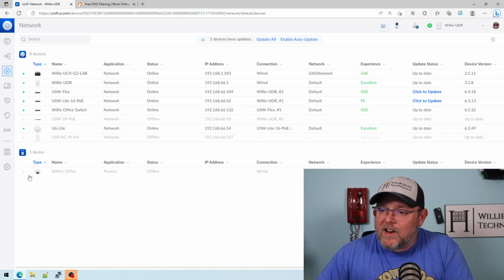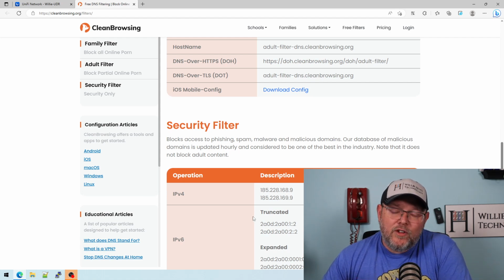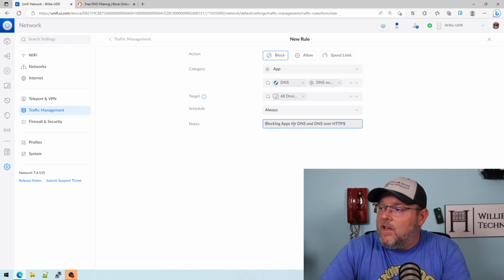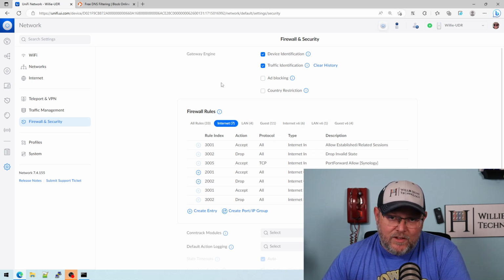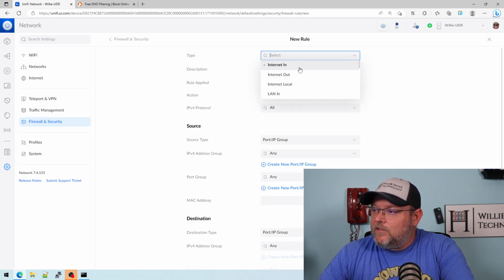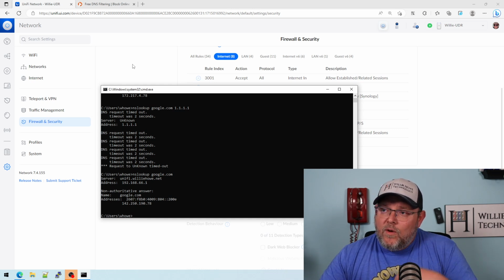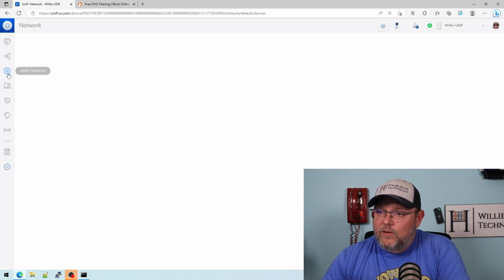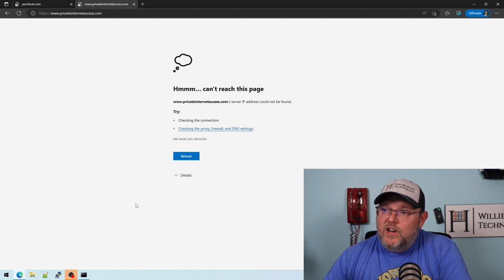Lock down DNS on your network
In this quick video tutorial we'll put DNS on notice!

Amazon Afflilate Links for Gear:
Synology RTC2600AC